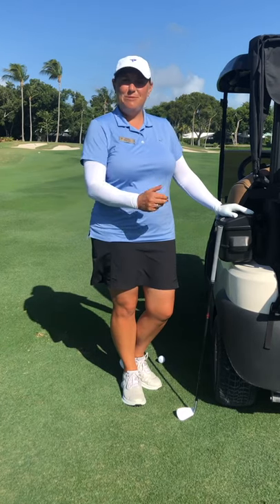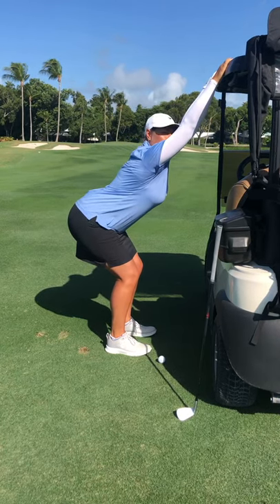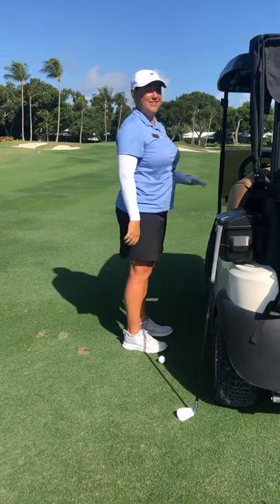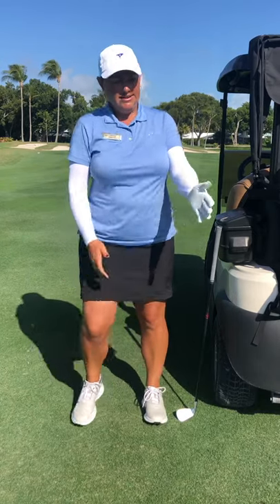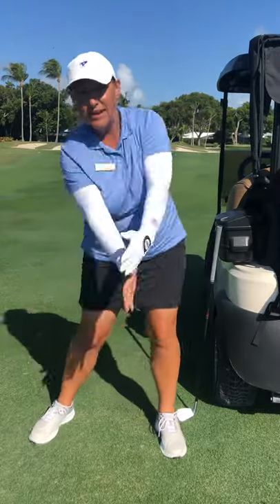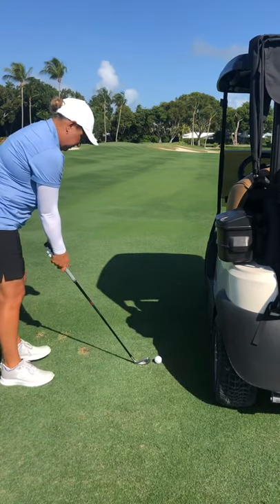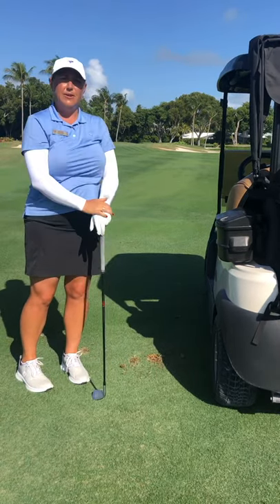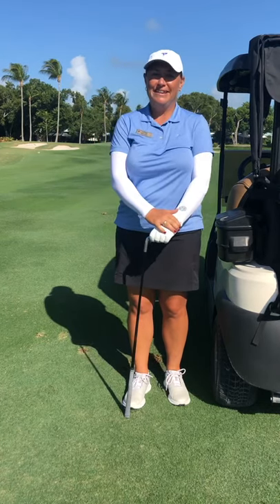Punch Shot: Drill Progression